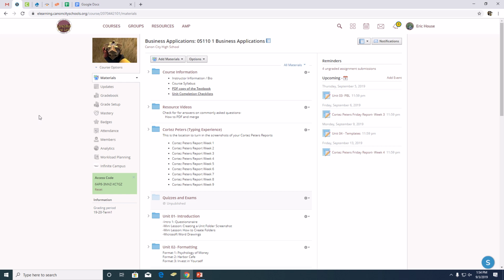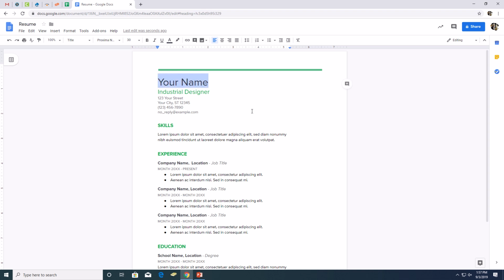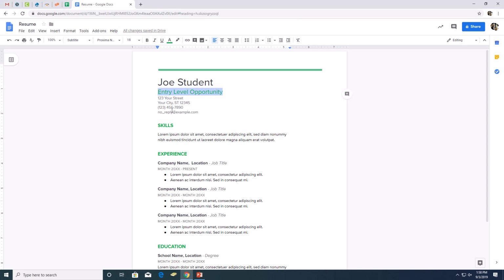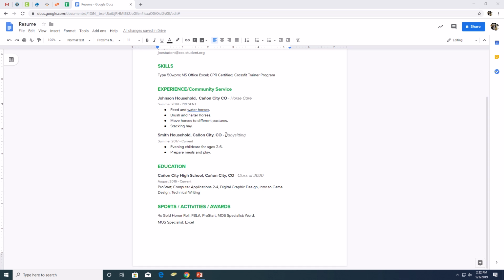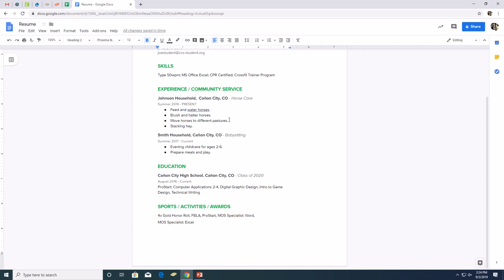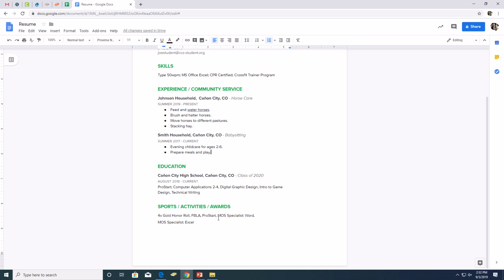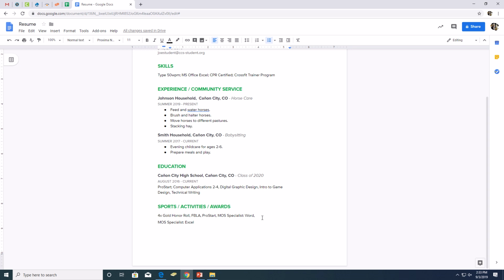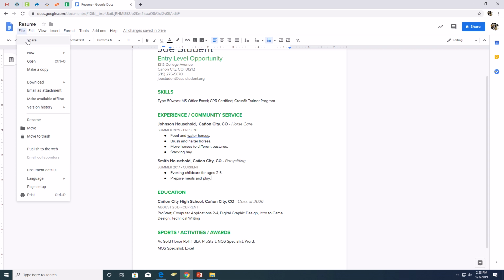Business Applications: Unit 04 - Templates 1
Opening & Downloading Templates.  Resume building.